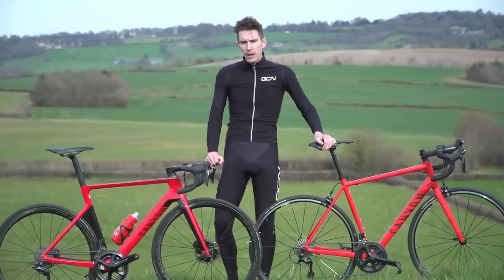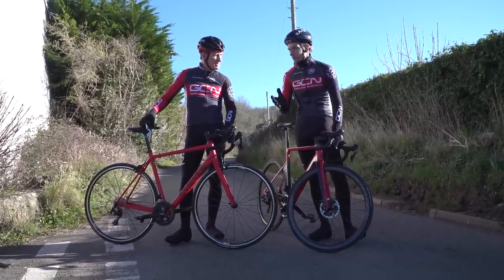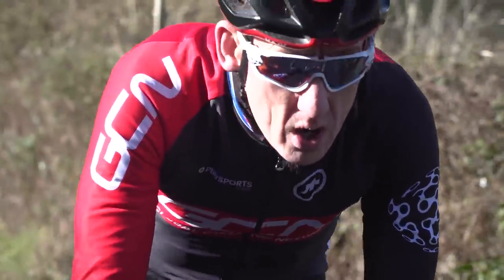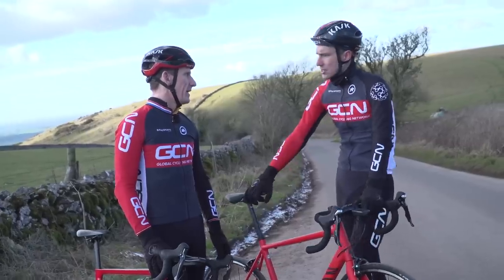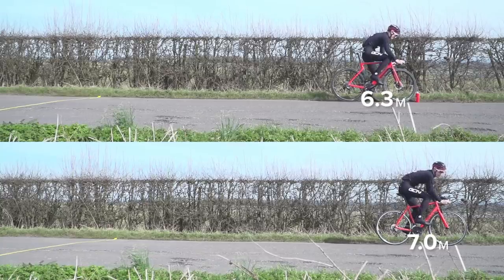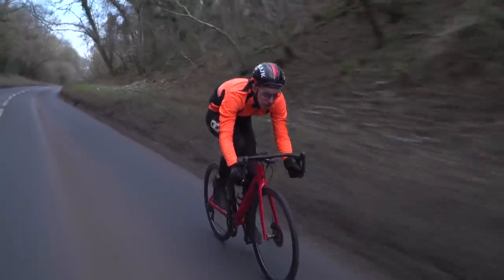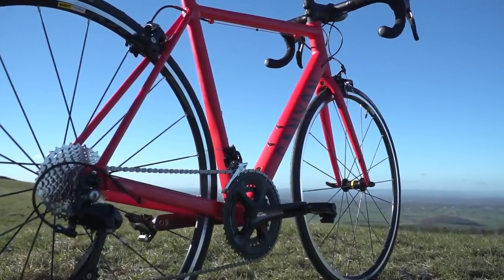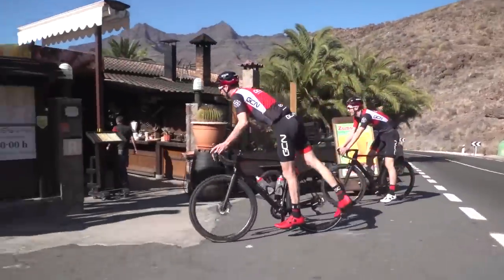Super Bike Vs. Mid-Range Bike | What Really Is The Difference?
Last year we tested a cheap bike we bought from Ebay against a Canyon superbike. Now we want to know how much you need to spend on a bike to get basically the same performance as with a superbike.

Would a mid-range Canyon Endurace AL costing around £1000 keep up with the top-of-the-range Canyon Aeroad CF SLX Disc? Or is performance solely the domain of the wealthy?

Do you think super-bikes are worth the extra money if you've got it? Or are they excessive as you can get great performance with a reasonably cheap bike?

If you'd like to contribute captions and video info in your language, here's the link 👍

Aspects Of Documentary 03 - Björn Skogsberg
Atmospherica - Squiid (1)
Bad Habits 1 - Gavin Luke (1)
Coffeeshop Lounges 2 - Magnus Ringblom
Contraband - Christian Nanzell
Disturbance On Mars 3 - Merlean
Kodiak - Christian Nanzell
Love Sick (Sting Version) - Otto Wallgren
Put The Place Up
Retriever - Henrik Olsson
Rockin Beat Nr 5 - Jack Elphick
Rolling In The Retro Jam 1 - Victor Olsson
Terrain - Splasher!
Venus - Squiid
Wasted (Instrumental Version) - Ramin
Zone 13 - Niklas Gustavsson
Zone 18 - Niklas Gustavsson